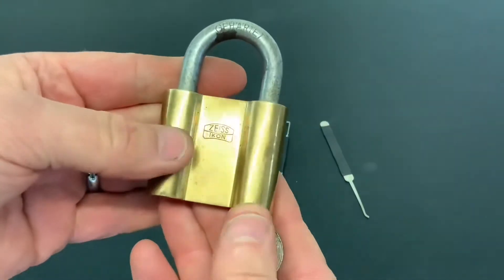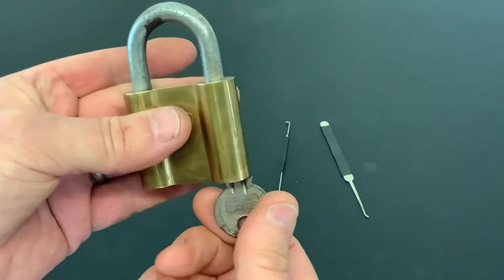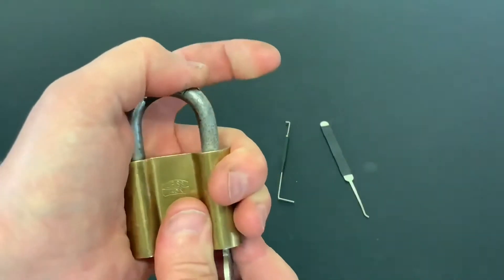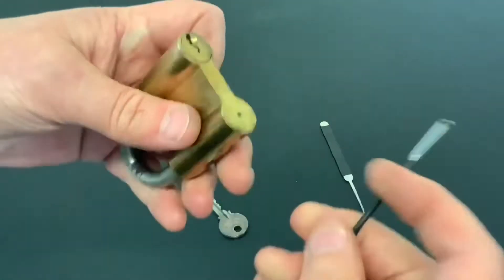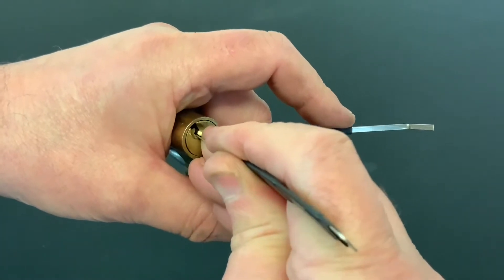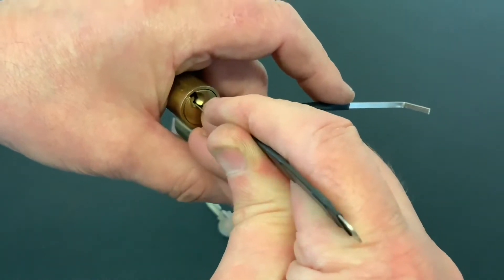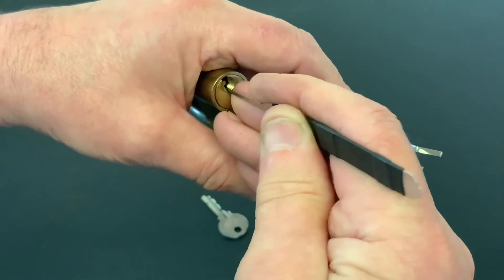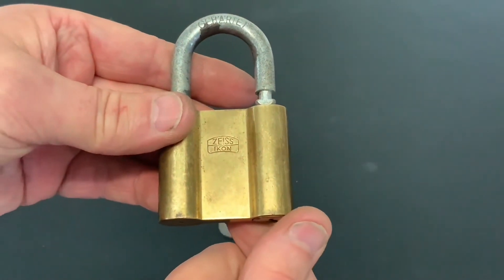293. German Zeiss Ikon Padlock Picked